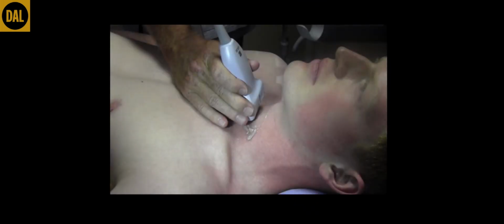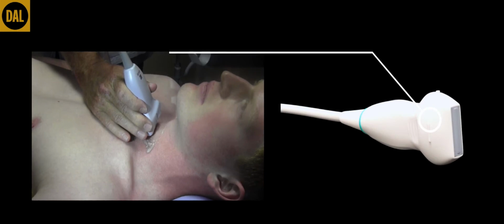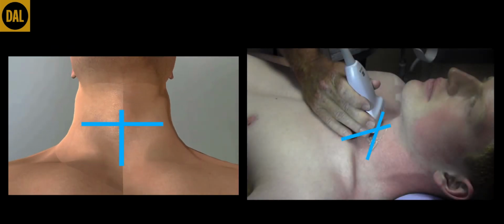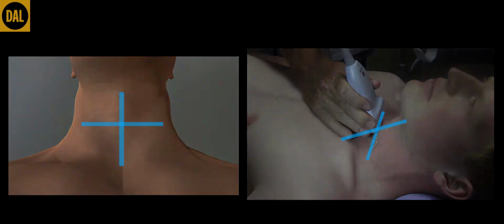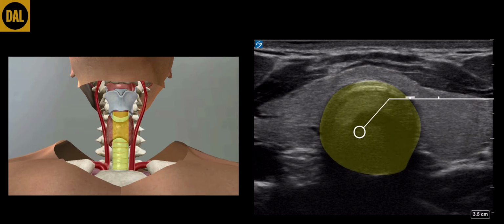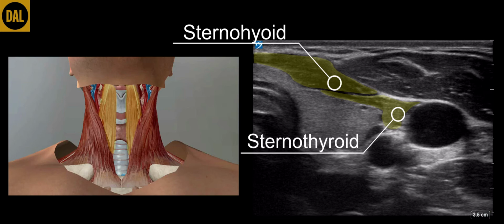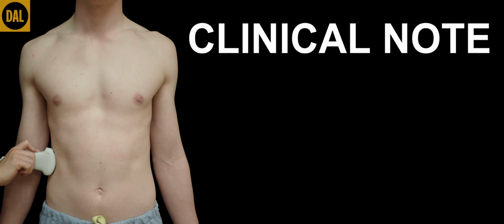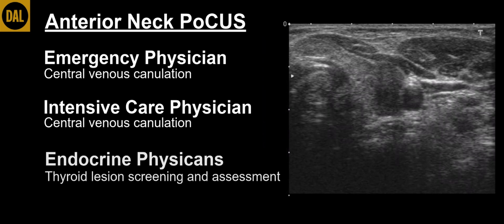DMNB PoCUS Series: Anterior Neck